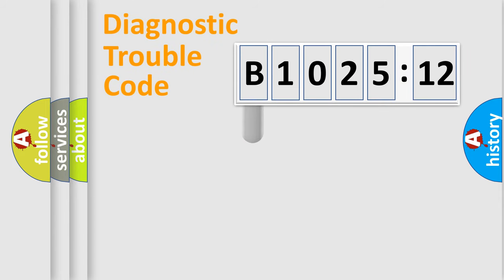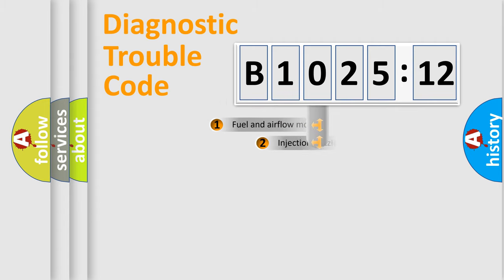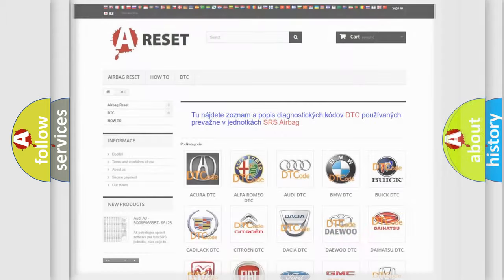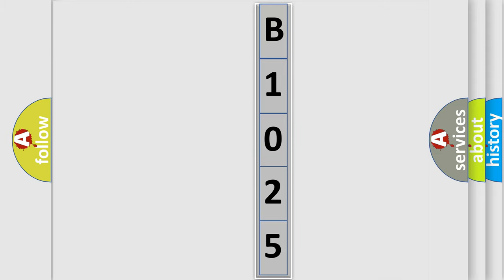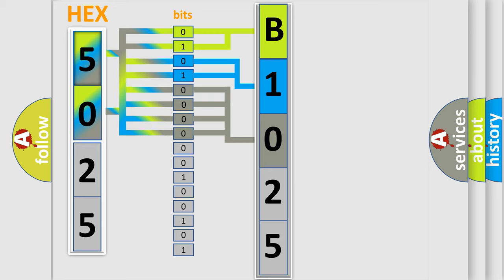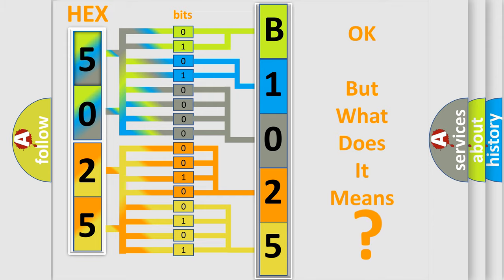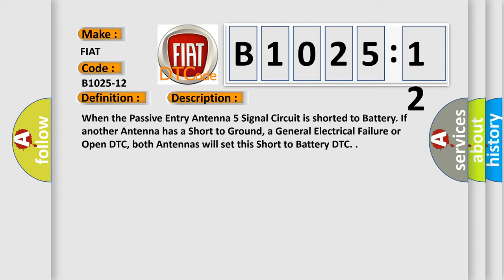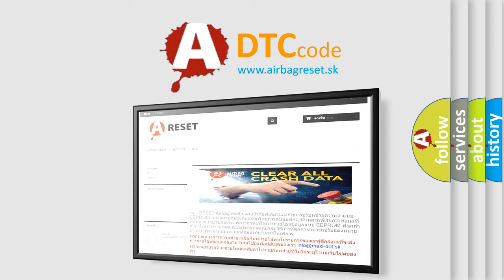DTC Fiat B1025-12 Short Explanation